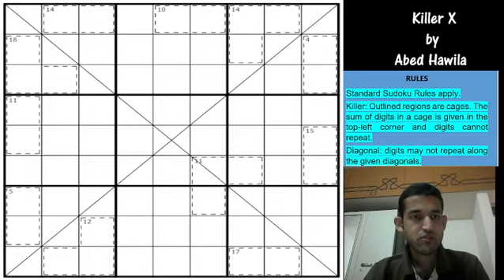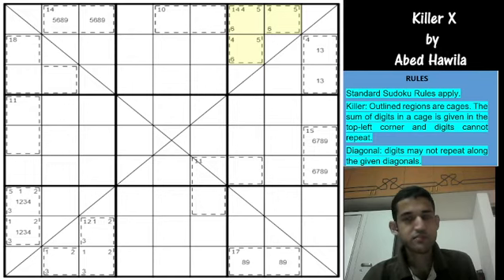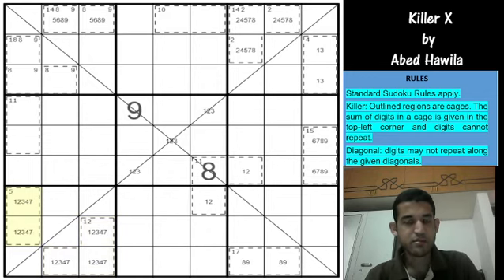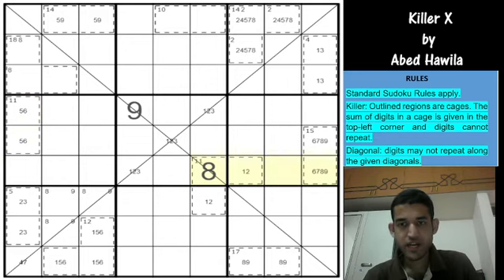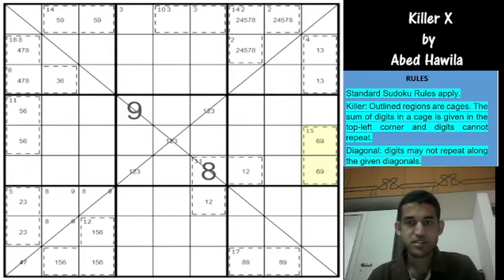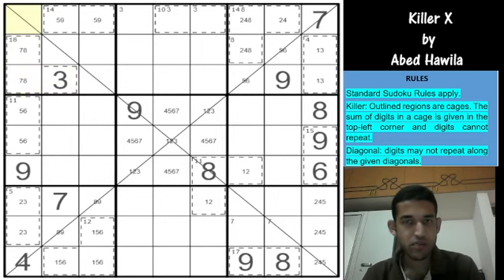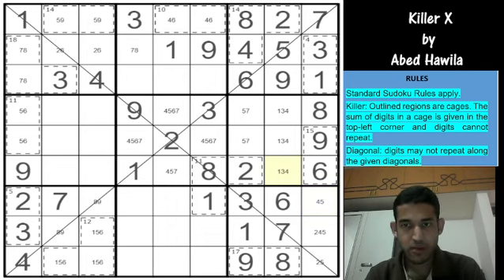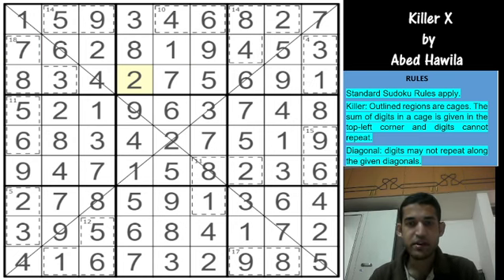Can a Killer-X sudoku get any better than this ?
Abed Hawila's brilliant Killer-X sudoku with sublime deductions all across the grid is a splendid creation and we are very glad to present a video on this sudoku. Are you ready for the roller coaster ride ? Check out the video !

Rules :

Killer: Outlined regions are cages. The sum of digits in a cage is given in the top-left corner and digits cannot repeat.
Diagonal: digits may not repeat along the given diagonals.